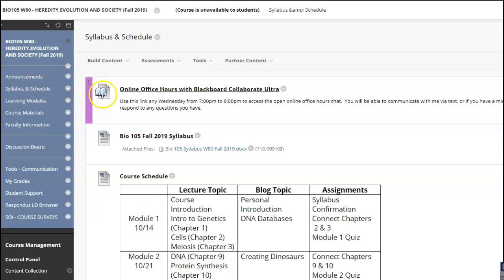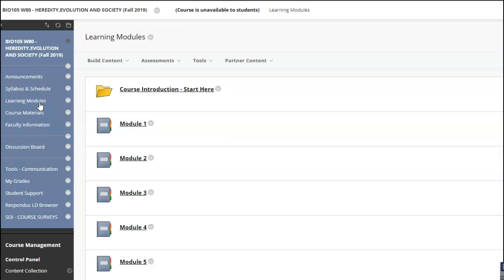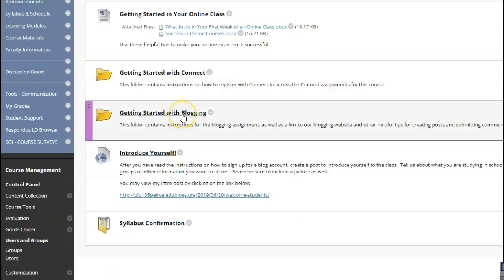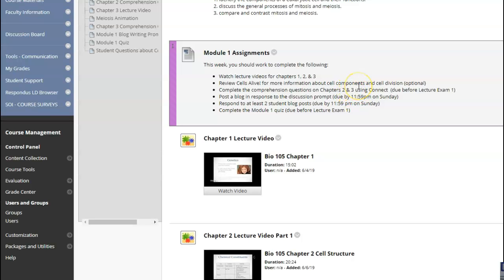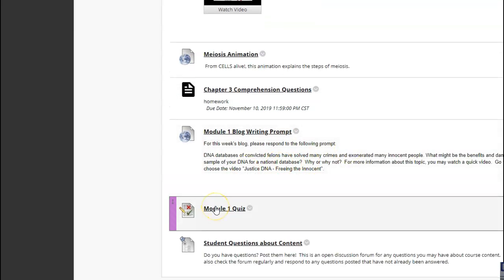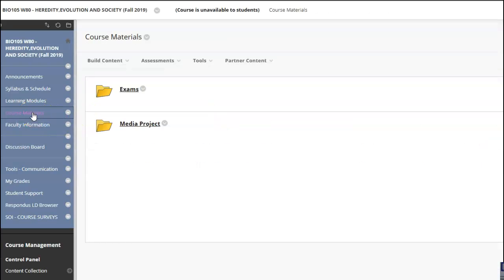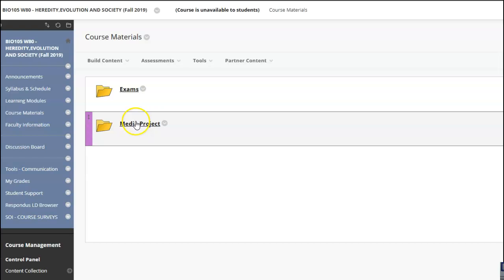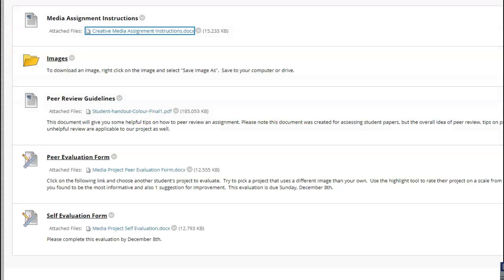Bio 105 Welcome Video